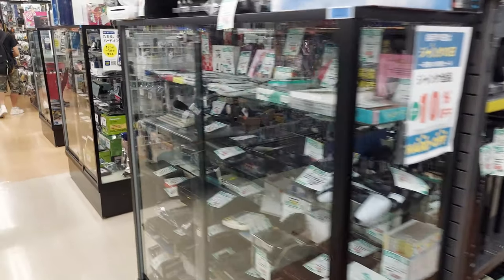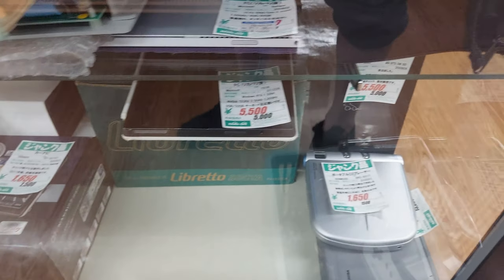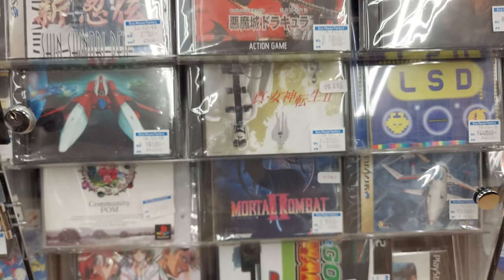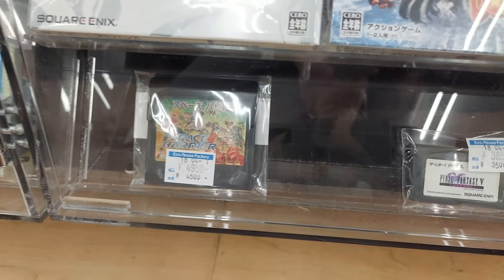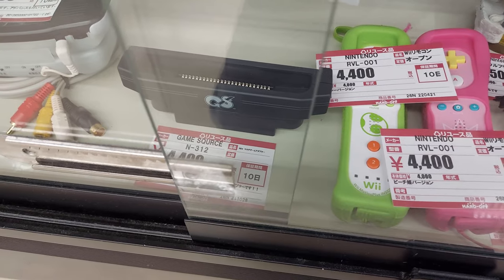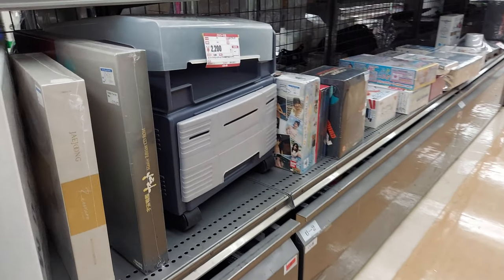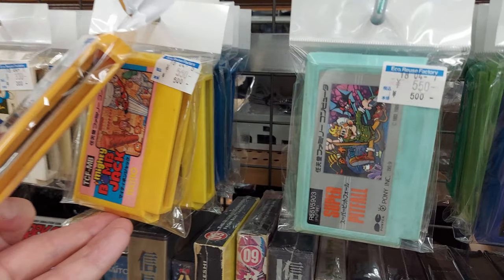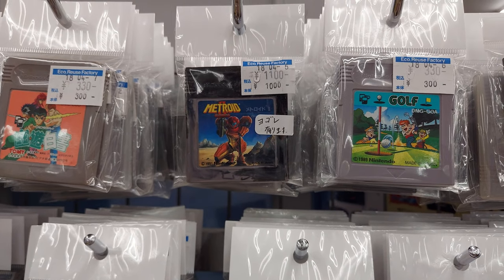Rare Game and Console Treasure at Hard Off Retro Game Hunts of Japan Episode 10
In Rare Game and Console Treasure at Hard Off Retro Game Hunts of Japan Episode 10 we will take a long look at all types of games and consoles in this rural hard off. There is really a wide spectrum of games, consoles, and other nostalgic hardware here today keep your eyes open or you might miss it. Also stick around for the REAL ending of the video there are a few false endings in this one so make sure you stick around for the very end to see everything and also get a look at some of the things i picked up.

🔥If you want to see more content related to Retro Japanese Video Games check these guys out 🙏Special Thanks to you-tubers :